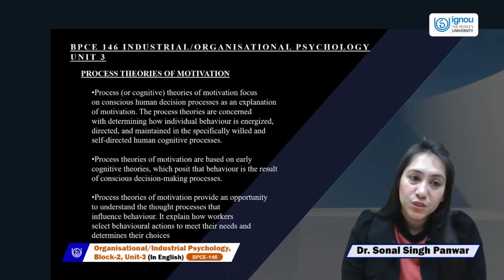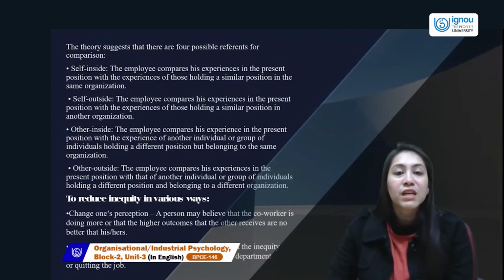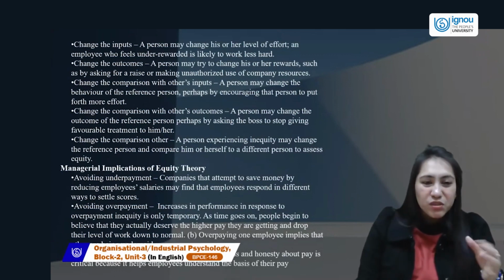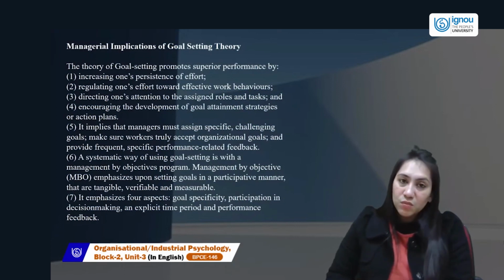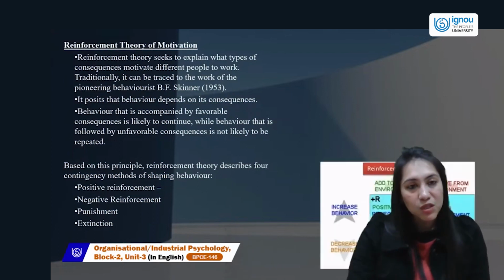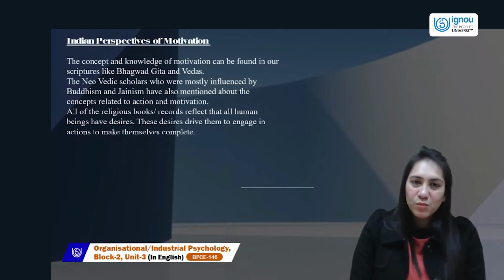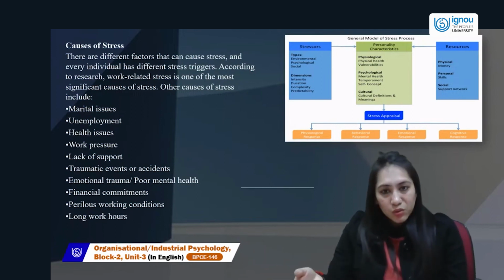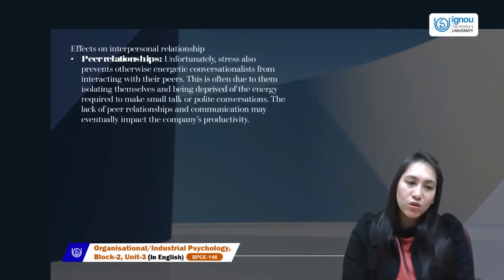Organisational/Industrial psychology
BPCE146(English )
Sonal Singh Panwar
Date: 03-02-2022